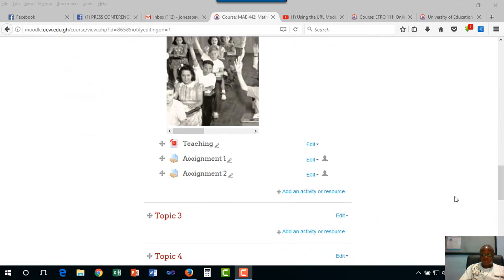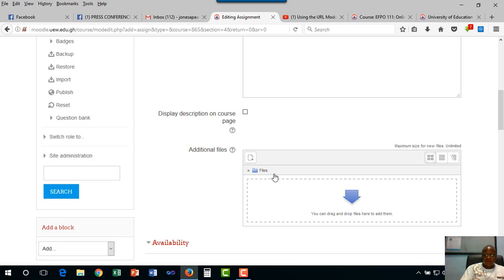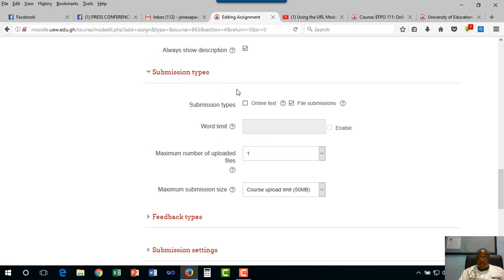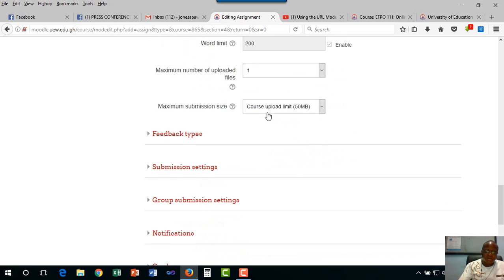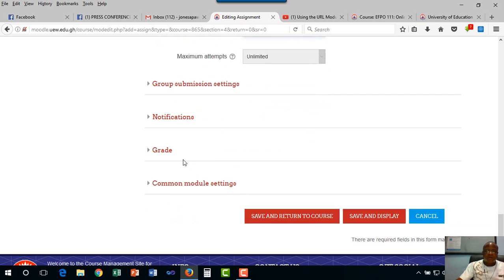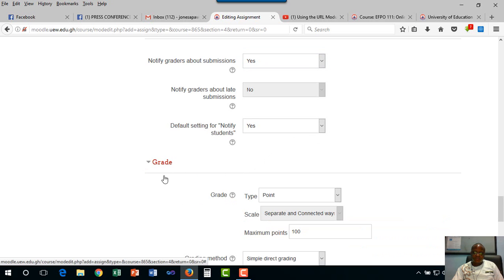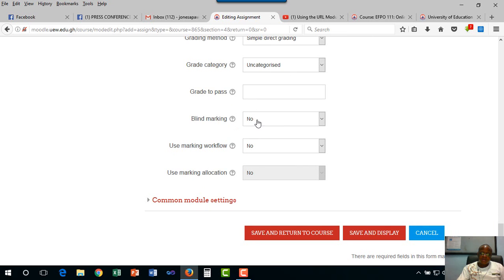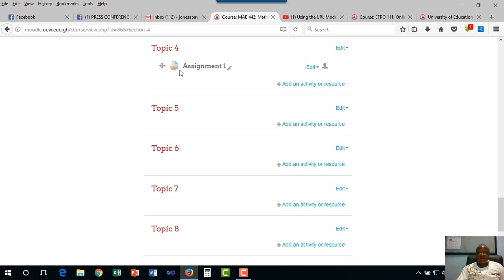Setting up Assignment Activity on MOODLE 3 0 2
This video is on how to set up an Assignment on MOODLE 3.0.2.